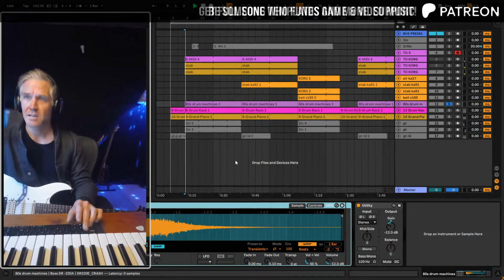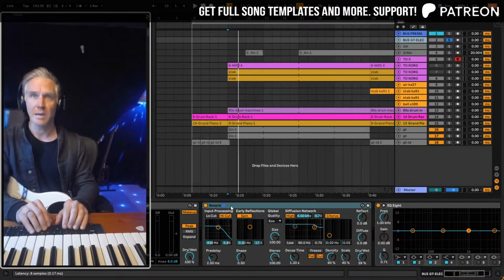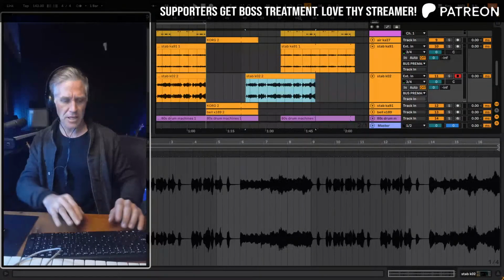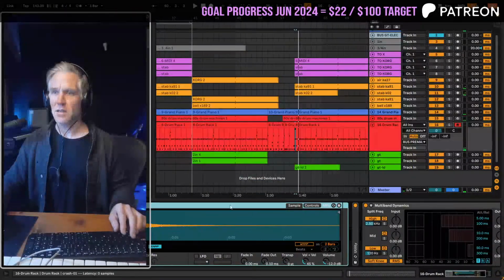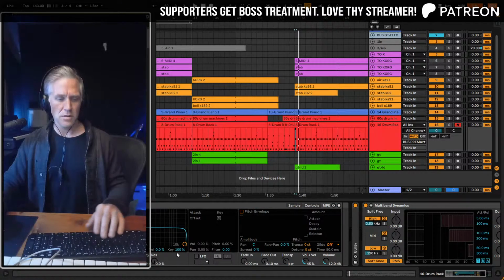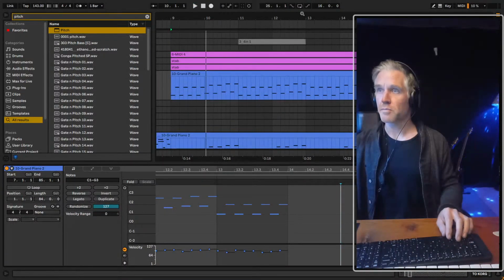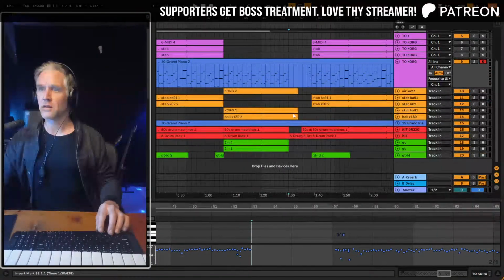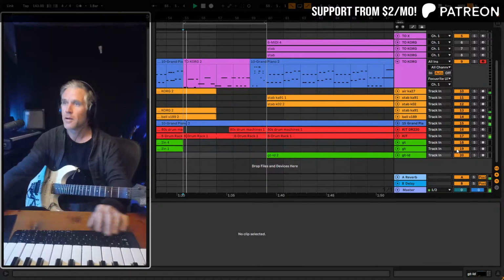Live producing Ableton templates and game music (Creative Commons CC-BY)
Welcome to a supportive group of people who use my music soundtracks and zero-dependency Ableton Live templates. Join the mission to make quality Creative Commons music and project files available to everyone!

🔆 Can I use your music for free in my game/vid? Yes, when you credit me in the description.

💥 CONNECT💥

Big love!

THANKS TO ALL MY PATRONS AND CUSTOMERS!